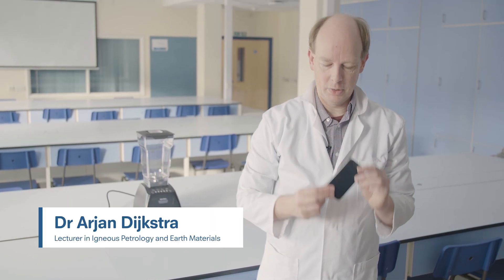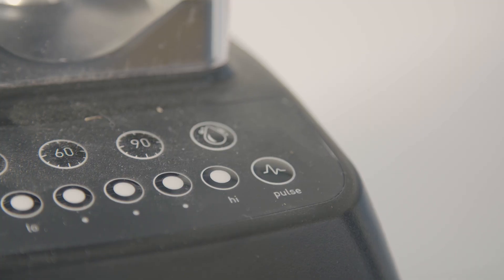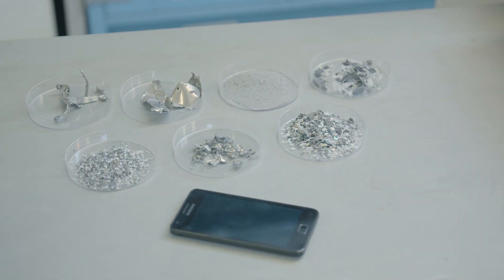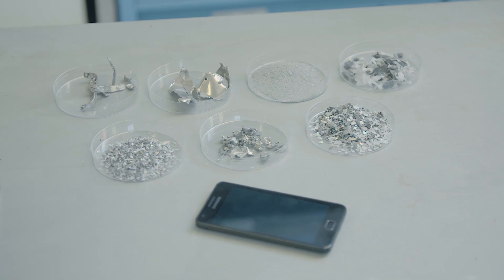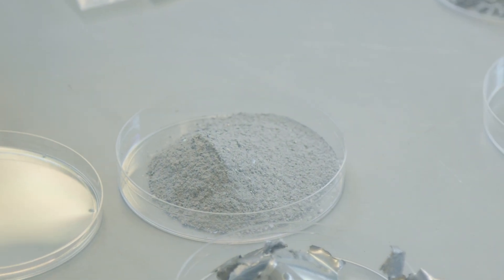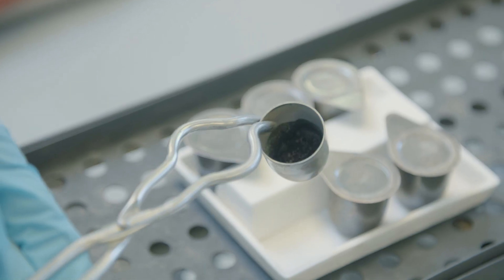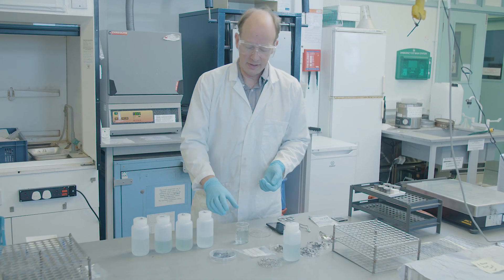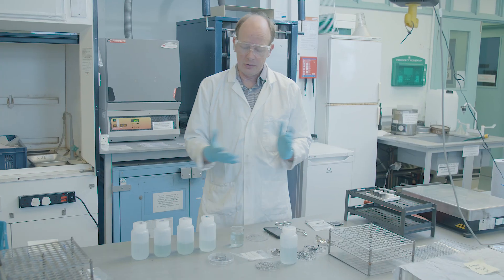What's in a smartphone?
Have you ever wondered what is inside your smartphone? We don't mean texts and bytes of information, but the chemical elements that make up the device in your hand.

Lecturer in Igneous Petrology and Earth Materials Dr Arjan Dijkstra and Lecturer in Economic Geology Dr Colin Wilkins conceived an eye-catching project in which they blended a smartphone down into a fine powder and chemically analysed the results. You can find out more about the results

With funding from the Sustainable Earth Institute's Creative Associates programme, they worked with Devon company Real World Visuals to create a 3D data visualisation animation which features in the video. Find out more about the programme on their webpage

Find out more about the University of Plymouth Sustainable Earth Institute's work and ethos

This video was created by the University of Plymouth Multimedia Team.